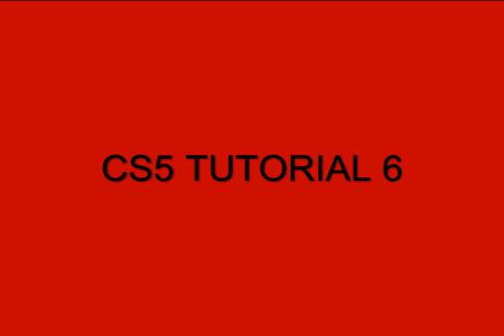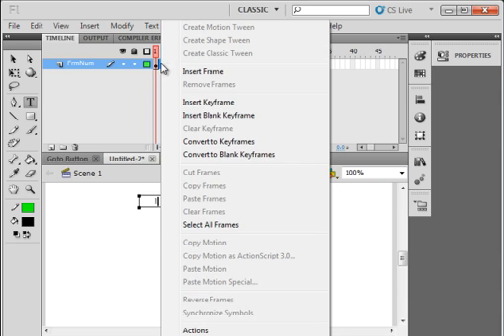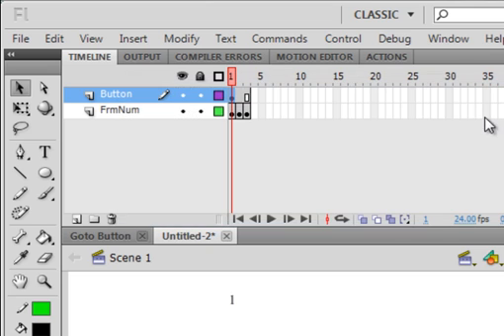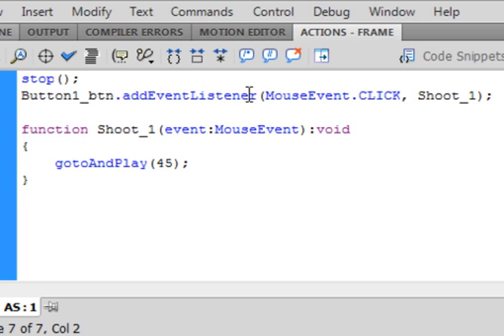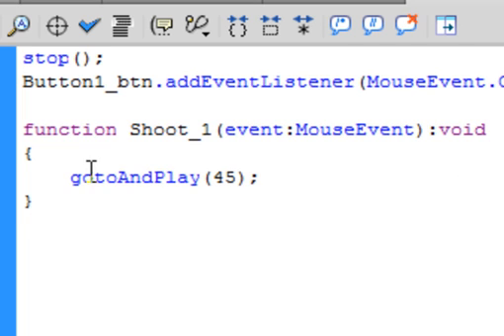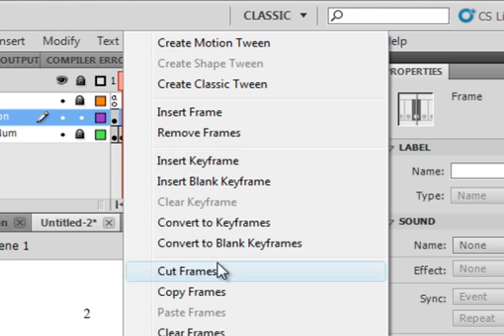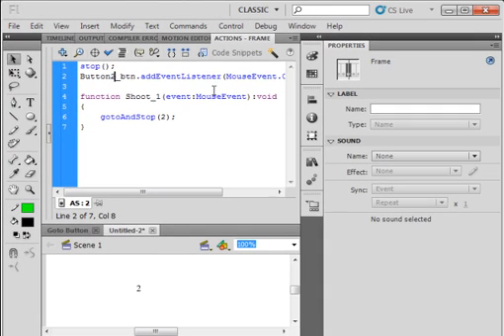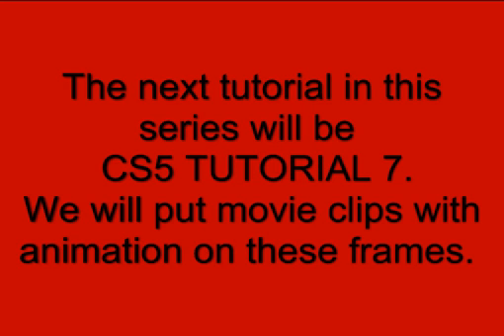Flash CS5 Tutorial 6 Click On Button Go To Another Frame.avi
Go from frame to frame with the click of the mouse. A beginner's tutorial with a bit of Action Script 3.